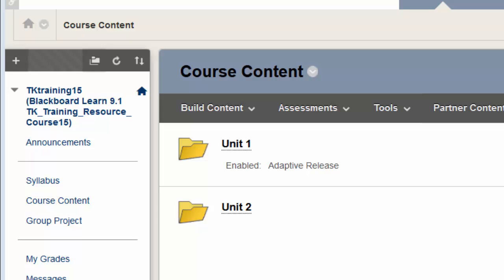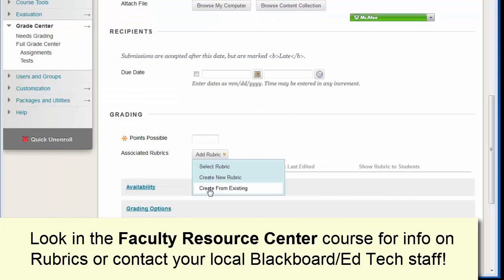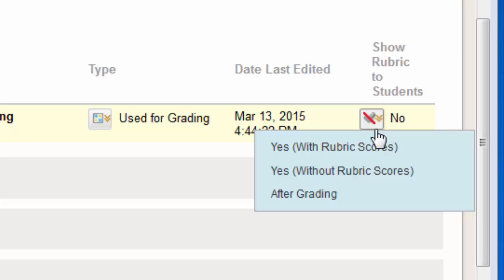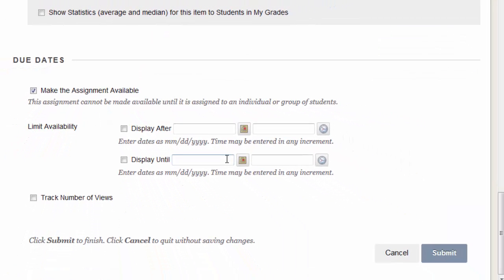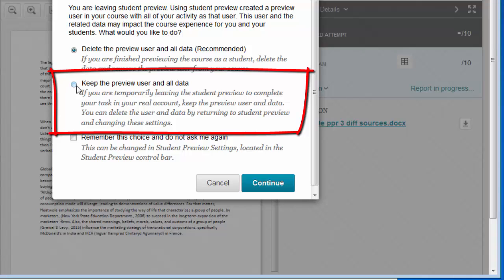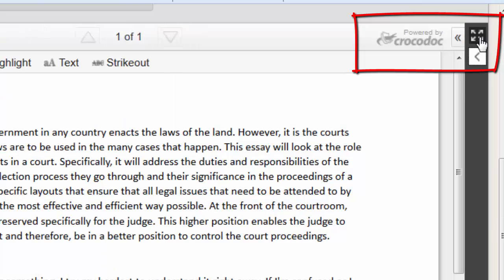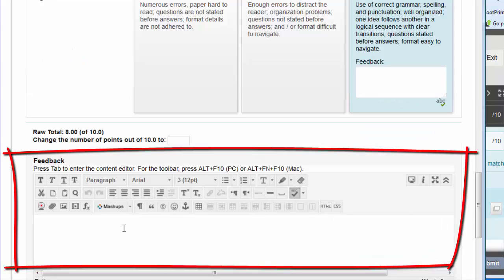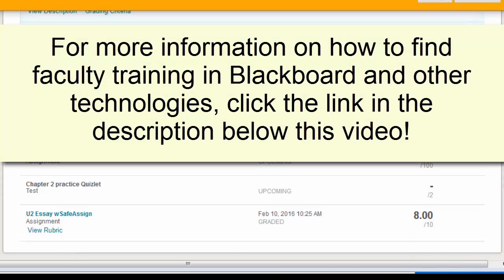Assignments Overview: Including SafeAssign and Rubrics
This quick overview for faculty is intended to provide an introduction to the basic process of creating an assignment, and it includes how both the SafeAssign anti-plagiarism check as well as grading rubrics can be incorporated into a Blackboard assignment. It is not intended to cover every technical aspect of each property and setting, but rather to help instructors determine if they think the tool would mesh well with their teaching goals.